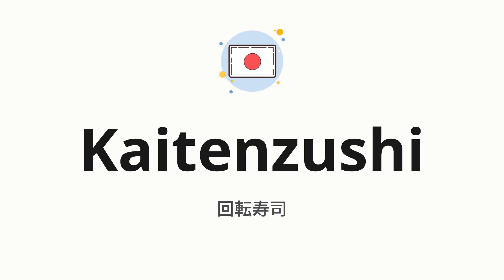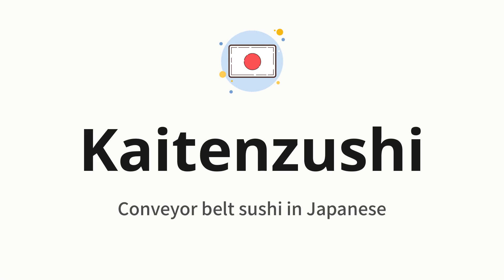How to pronounce Kaitenzushi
🌍 Learn a new language now Master the pronunciation of 'Kaitenzushi' 回転寿司 📖 - which means : Conveyor belt sushi in Japanese 📝 - with this quick and clear tutorial by How To Pronounce!

In this video 📽️, we'll guide you through the correct pronunciation of 'Kaitenzushi' in Japanese, using native speaker examples 🗣️👂 and easy-to-follow phonetic breakdowns 🎵. Whether you're learning Japanese for travel ✈️, business 💼, or just for fun 🎉, our guide will help you perfect your pronunciation in no time ⏰.